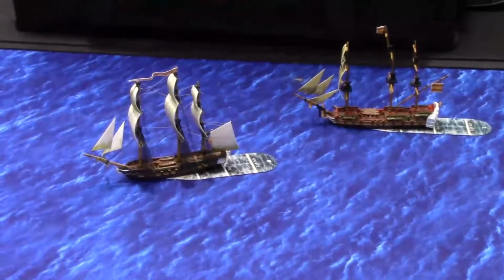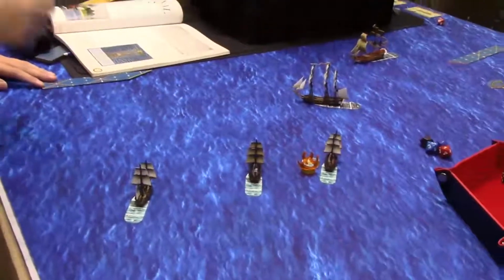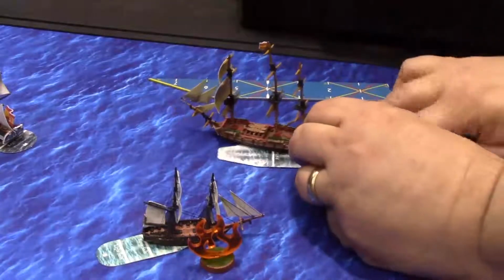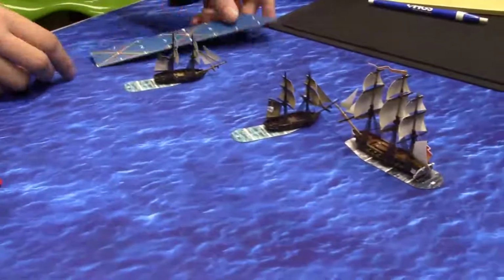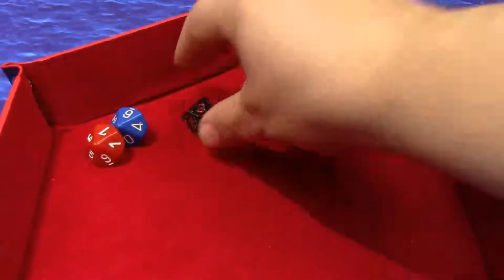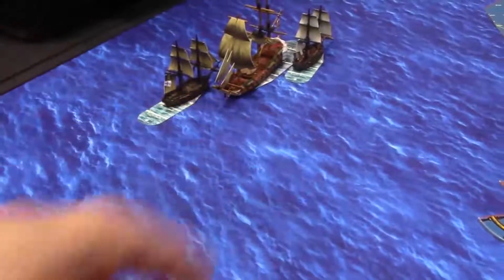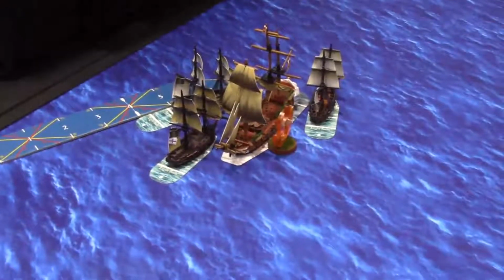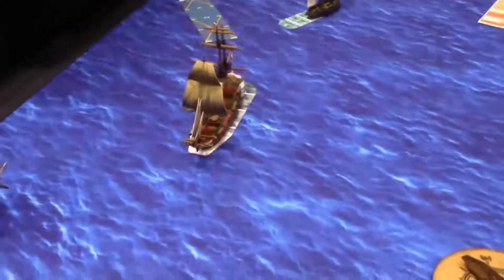Naval Exercise #2: LETTER OF MARQUE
In this scenario, the second one in the Rule Book, we can see the rules for collision, grappling and boarding played out.